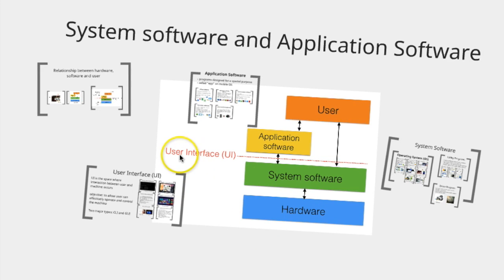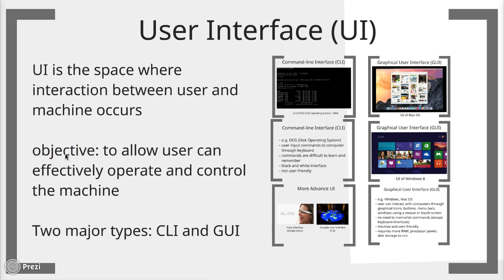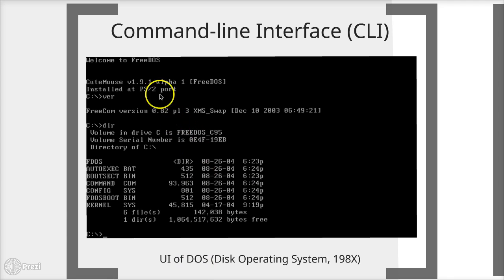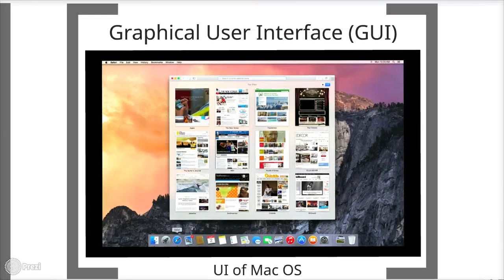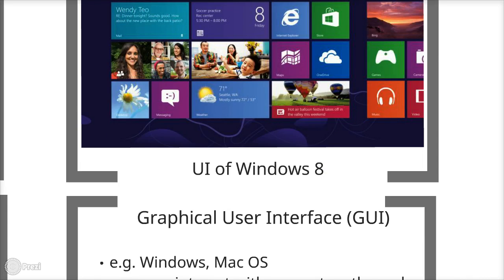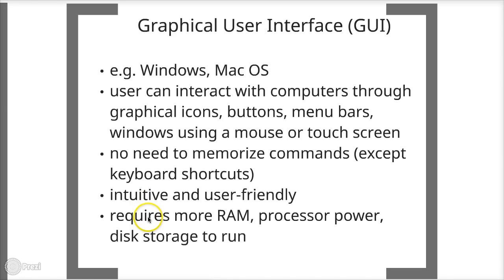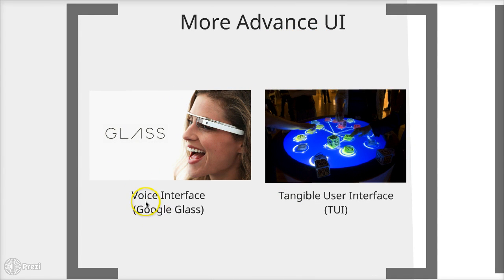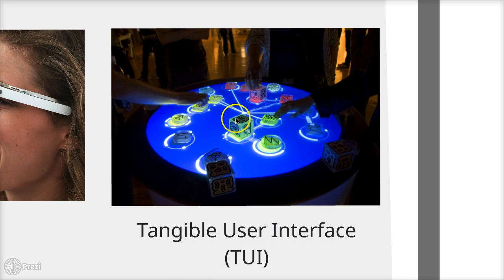14.2 User Interface (CLI and GUI)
This video is about User Interface